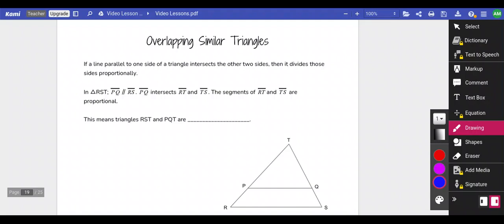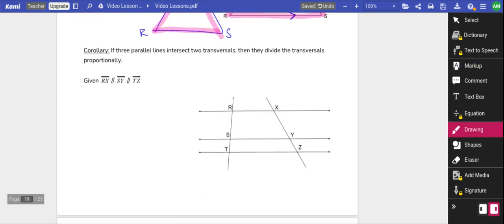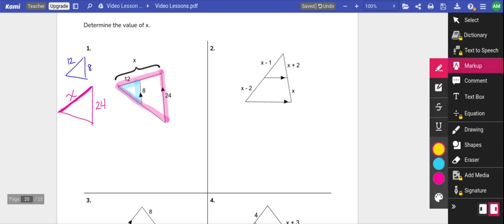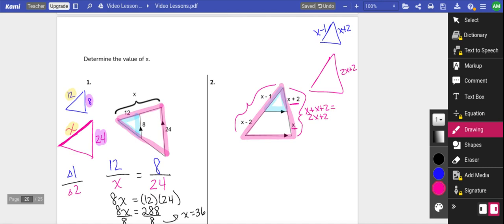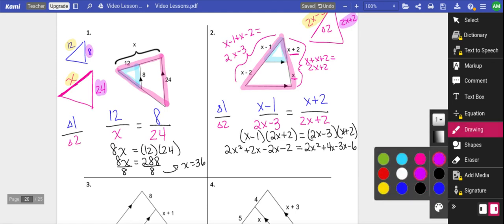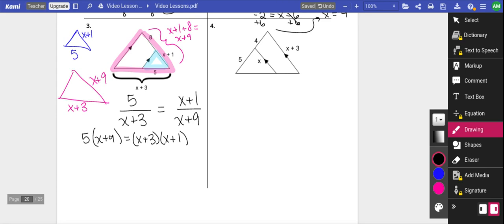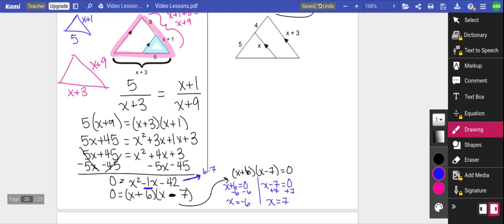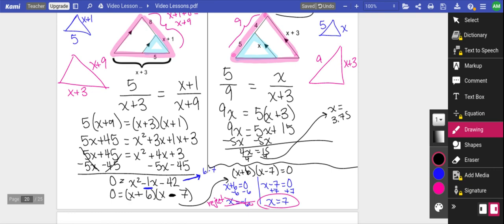Overlapping Similar Triangles